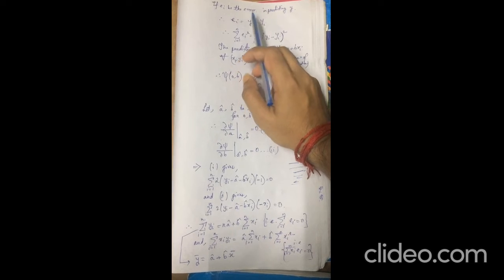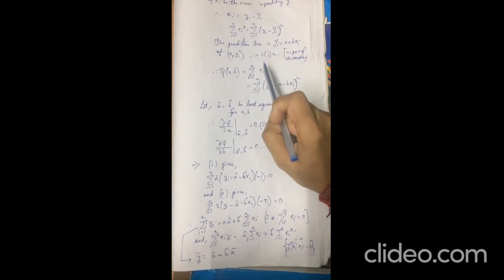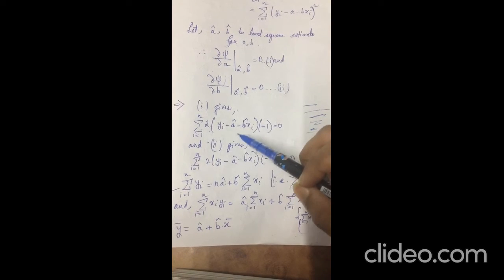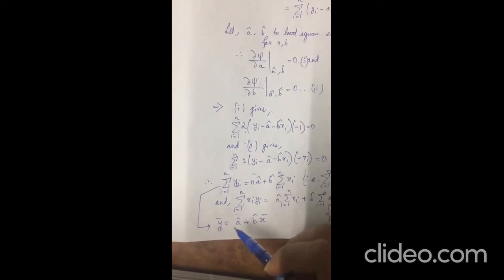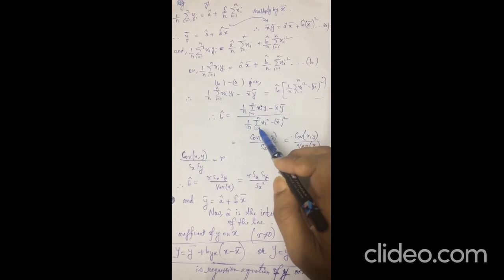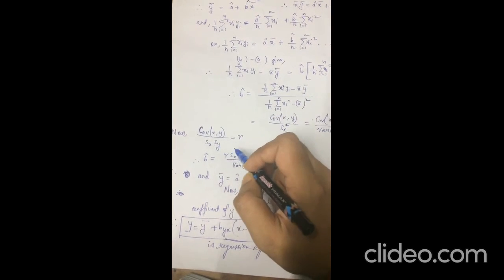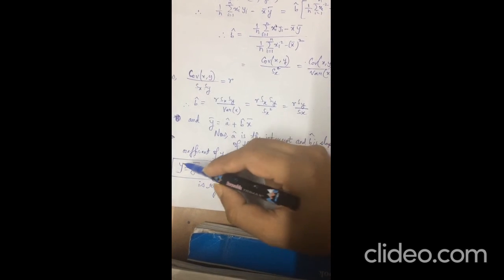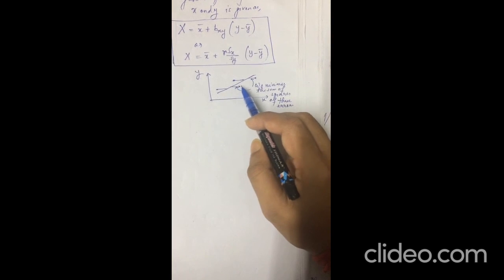REGRESSION ANALYSIS || PROOF OF REGRESSION EQUATION OF Y ON X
In this video we are going to discuss about  regression analysis with the
application of correlation coefficient , as discussed in the previous video.
Regression analysis is a very important topic in statistical analysis and is used for predicting trend lines for business plans or population growth in a region over a certain span of say 5 years (time-series data) , predicting the value of height of a person from a specific group of students when their weights are known and other types of correlations between the bivariate data.
        The trend line fitting can be done using Python ,Ms-Excel or other softwares.
Next we will discuss about some important probability distributions used in data analysis.
Video editing credits: Clideo.com , Kapwing.com